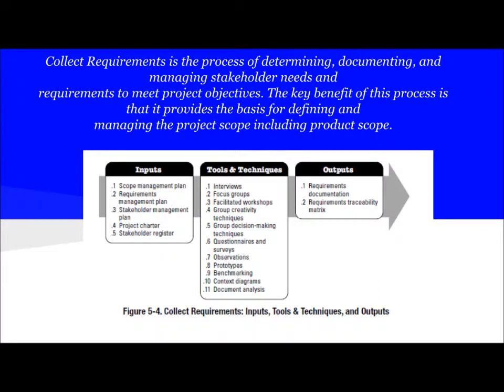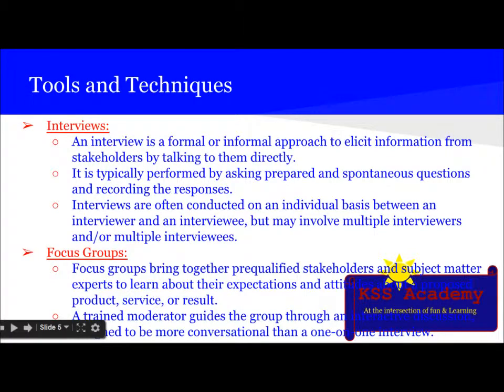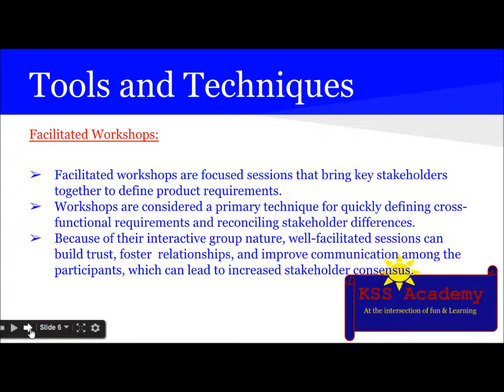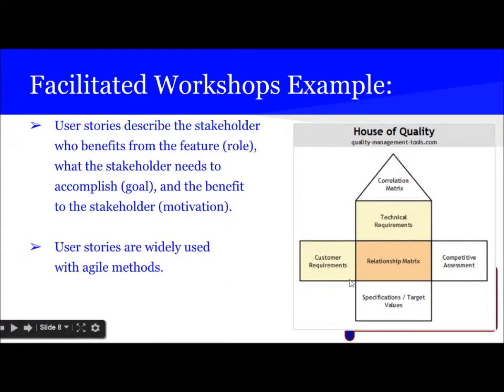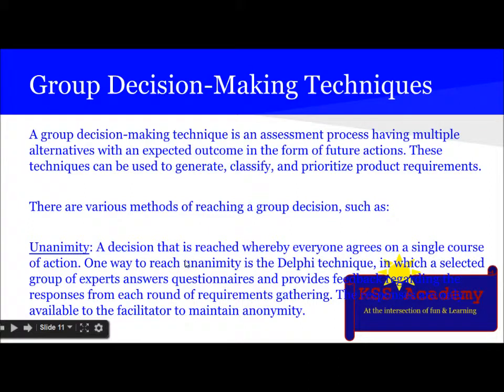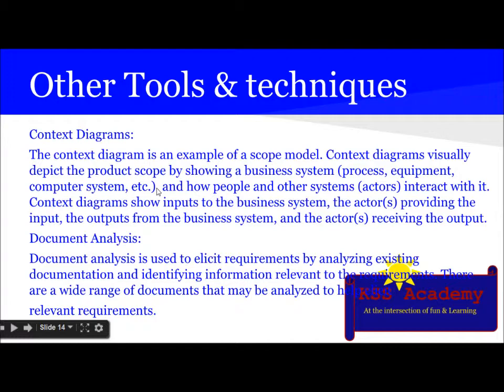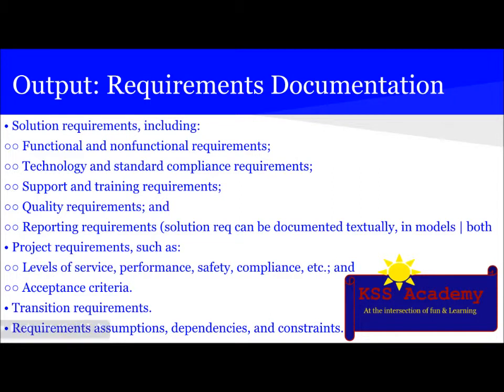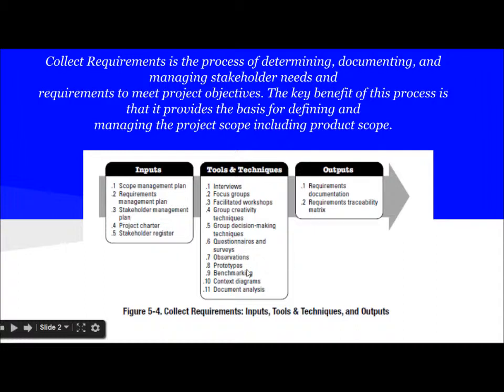PMP® Exam Prep Online, PMP Tutorial 19 | Planning | PM Processes | Collect Requirement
PMP® Exam Prep Online, PMP Tutorial 19 | Planning Process Group | PM Processes | Collect Requirement.
Collect Requirements is the process of determining, documenting, and managing stakeholder needs and requirements to meet project objectives. The key benefit of this process is that it provides the basis for defining and managing the project scope including product scope. The project's success is directly influenced by active stakeholder involvement in the discovery and decomposition
of needs into requirements and by the care taken in determining, documenting, and managing the requirements
of the product, service, or result of the project. Requirements include conditions or capabilities that are to be
met by the project or present in the product, service, or result to satisfy an agreement or other formally imposed
specification. Requirements include the quantified and documented needs and expectations of the sponsor,
customer, and other stakeholders. These requirements need to be elicited, analyzed, and recorded in enough detail
to be included in the scope baseline and to be measured once project execution begins. Requirements become
the foundation of the WBS. Cost, schedule, quality planning, and sometimes procurement are all based upon
these requirements.